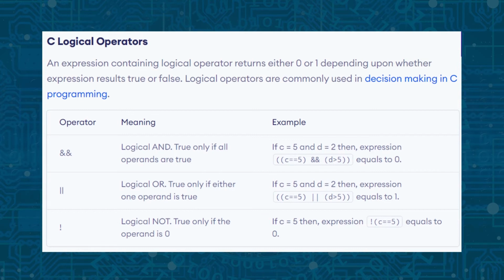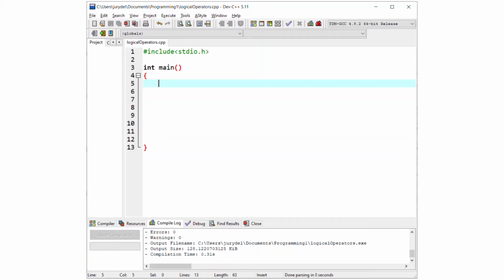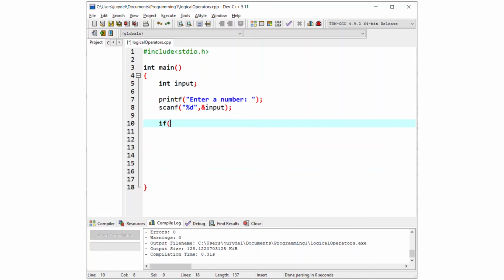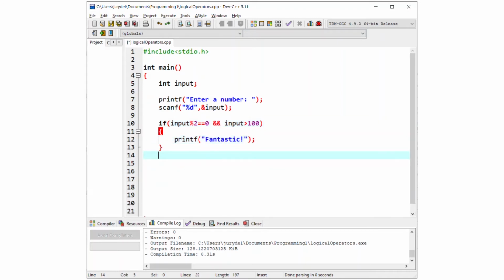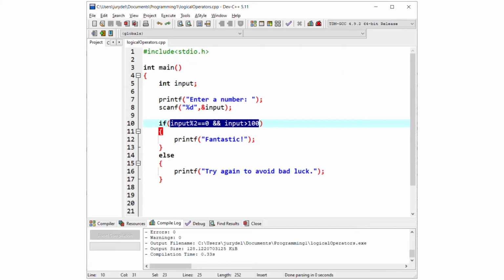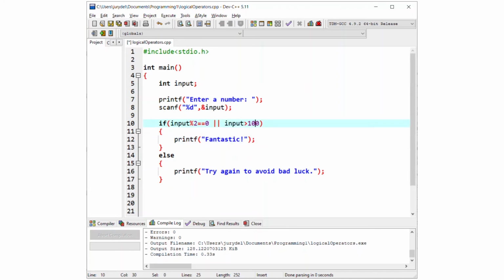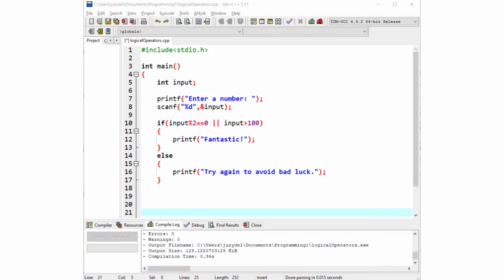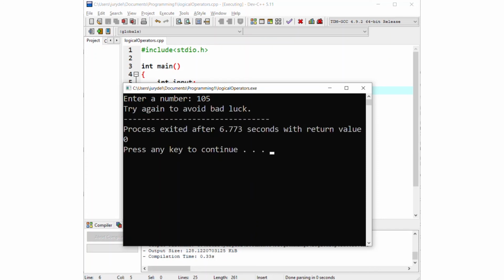20 Logical Operators